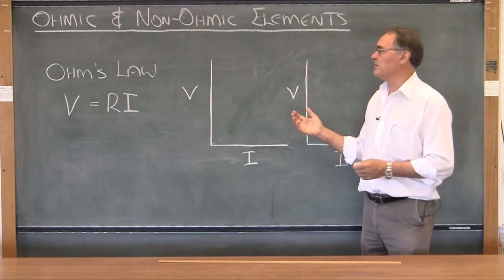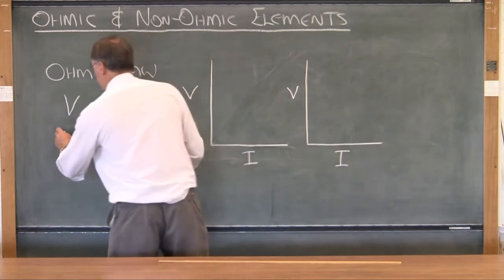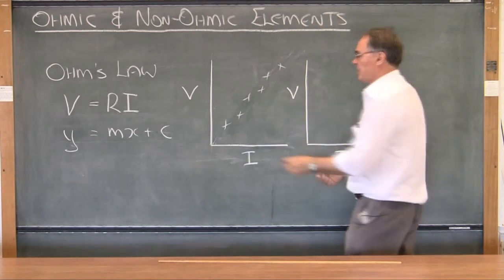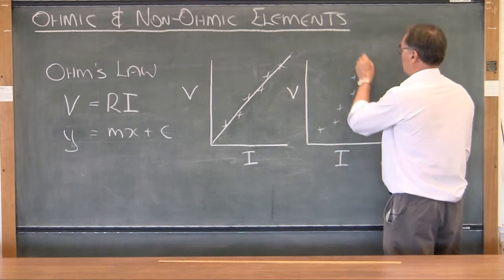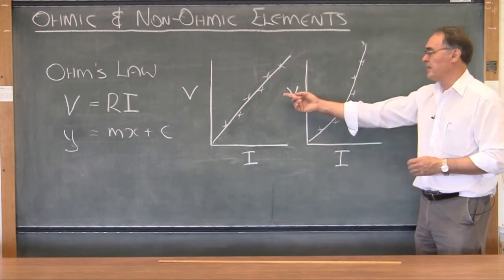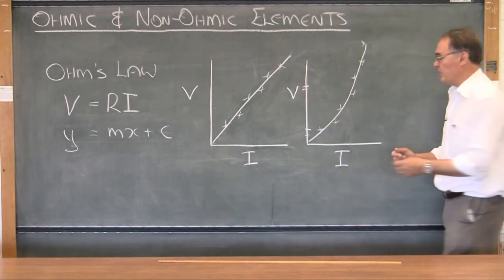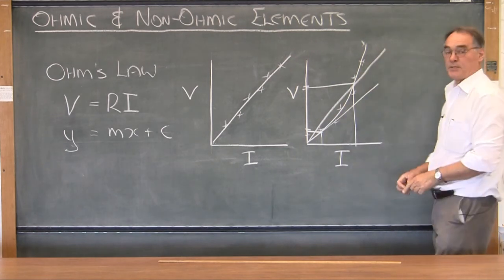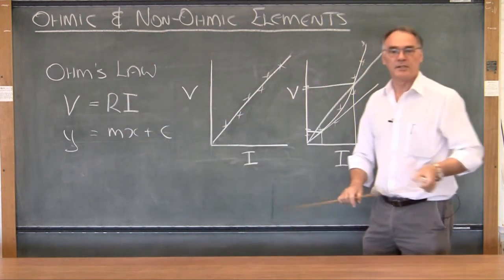2 2 3 Ohmic interpreting graphs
Describes the interpretation of the Ohmic and Non-Ohmic graphs.